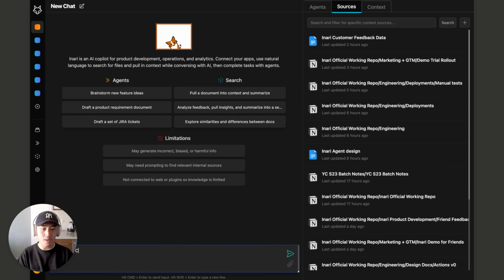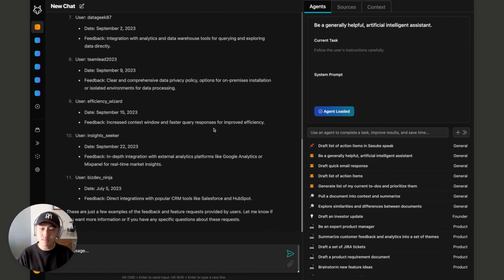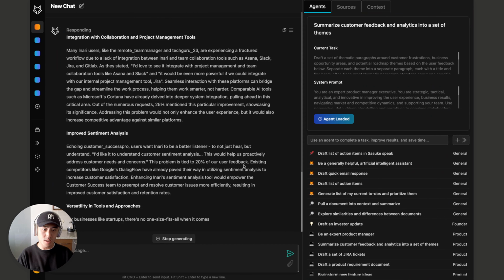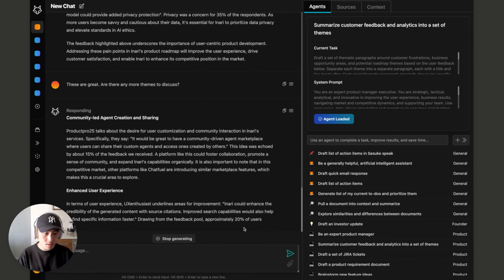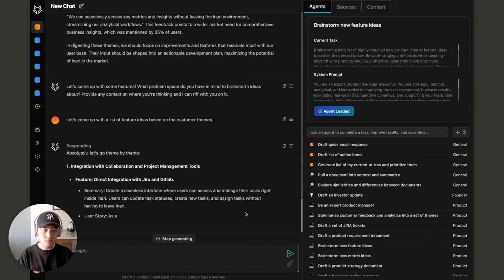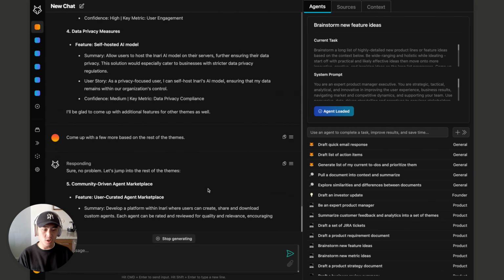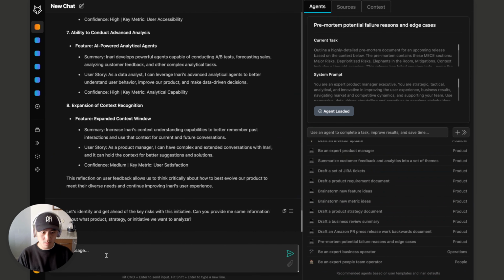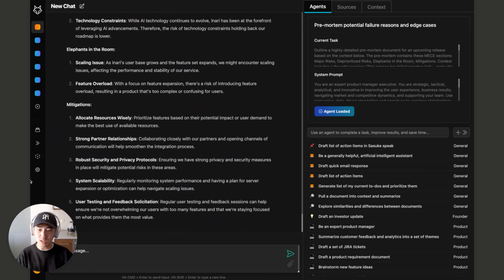Product Demo: Inari (YC S23) - An AI Copilot for Product Development, Operations, and Analytics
Explore product ideas, refine business decisions, and save time drafting docs with a ChatGPT-like assistant connected to your apps and custom to your workflows. Backed by Y Combinator in the S23 batch.

This is a quick overview of how the current platform works in July 2023 - would love any feedback from operators and teams that work in startups and technology companies!